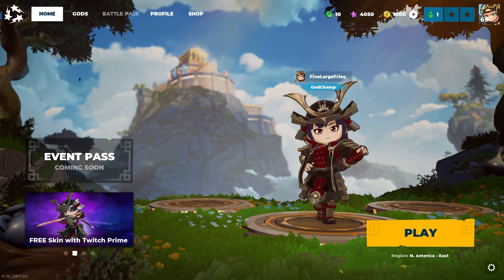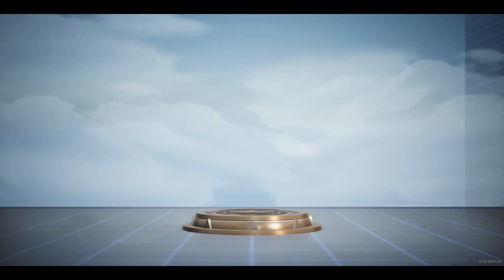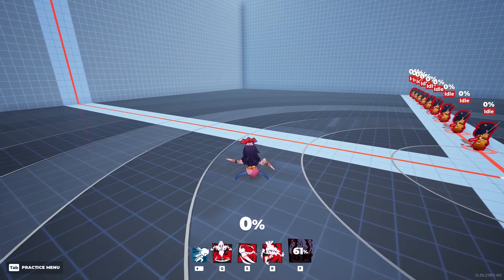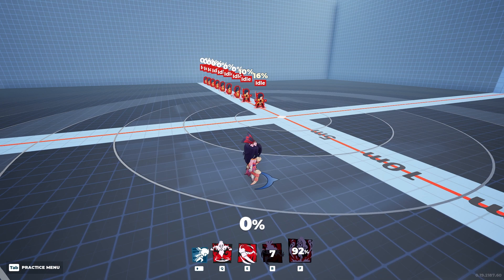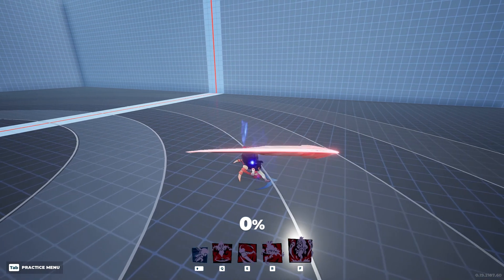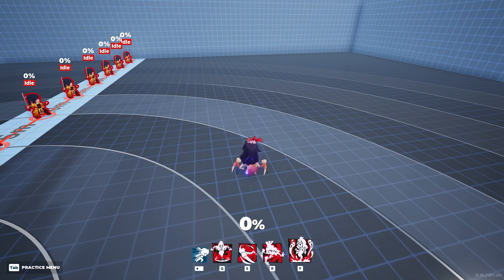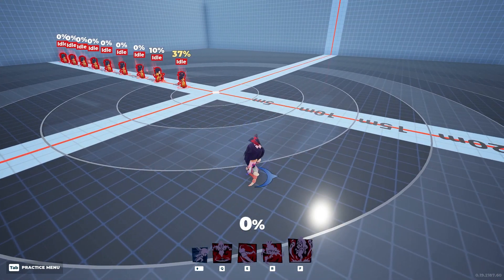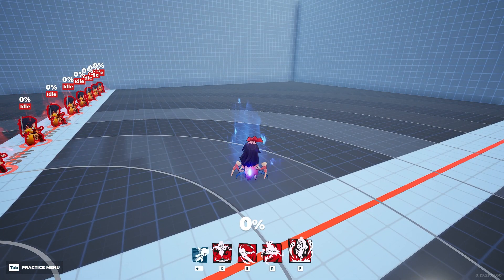How to punish people in DKO Divine Knockout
If you're new to DKO Divine Knockout you may be making these mistakes. Hopefully this helps you to improve!